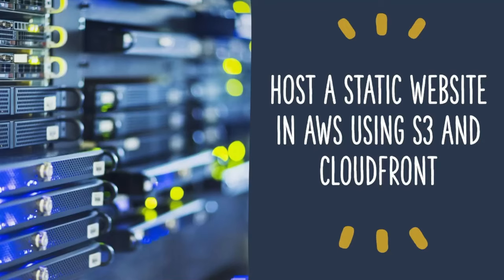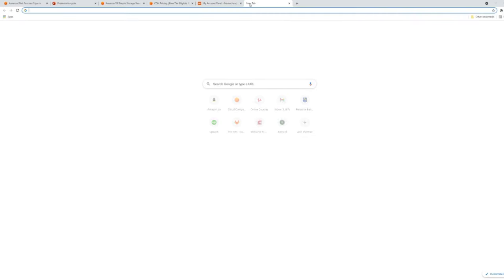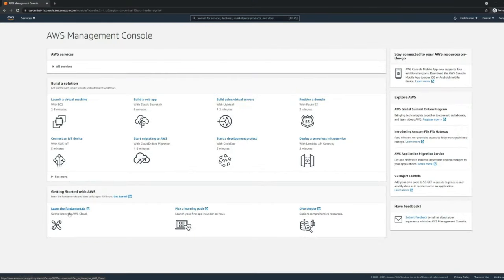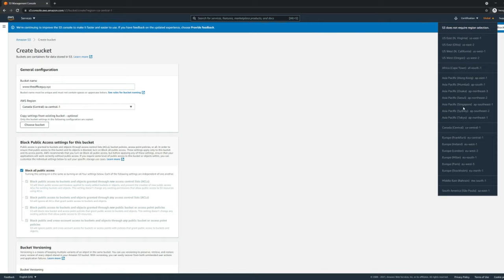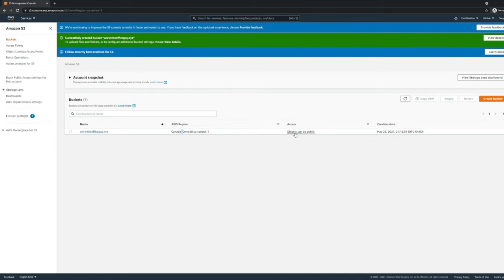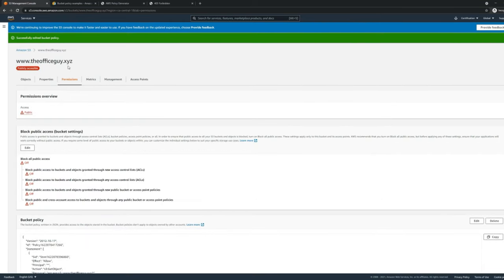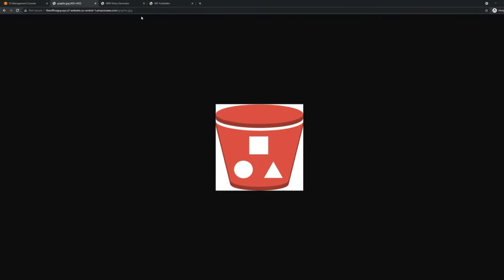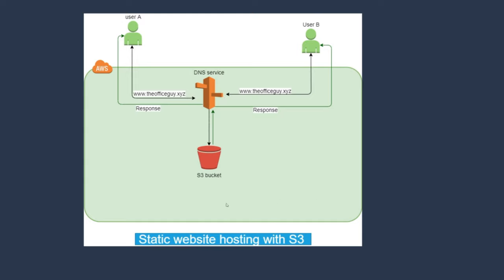How to host a static website with AWS S3 and CloudFront with HTTPS enabled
This video will cover step-by-step instructions on how to host a static website with AWS S3 and Cloudfront.

I have tried to cover the below topics in the same sequence:
- Introduction
- Setting up accounts in AWS, Cloudflare, DNS, etc
-S3 bucket introduction, creation, upload code.
- Enable static website hosting.
- Bucket policy.
- Cloudflare and DNS record sets.
- Cloudfront introduction.
- ACM(Amazon certificate manager).
- Creation of Certificate.
- Certificate validation.
- Creation of CloudFront distribution.
- key points to remember while creating the distribution.
- Add CNAME in Cloudflare for the distribution.
- Summary of what's been done so far.
- Pricing structure for all the services that we have used.
- Important troubleshooting steps.

If you have followed the video all the way up to the end then your website should be up and running on your root domain, if not then you can re-visit the last section of the video where I have explained important troubleshooting steps. This is my first video and I still have a lot of room for improvement but I hope this video would be a great learning experience for you even if you are a beginner with AWS.

Happy learning!